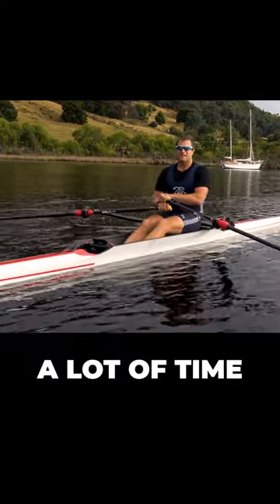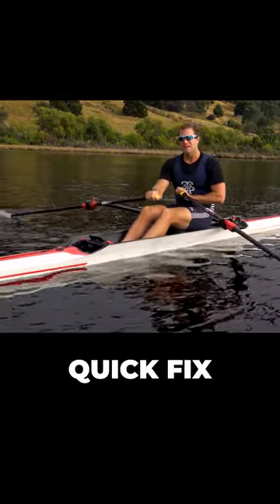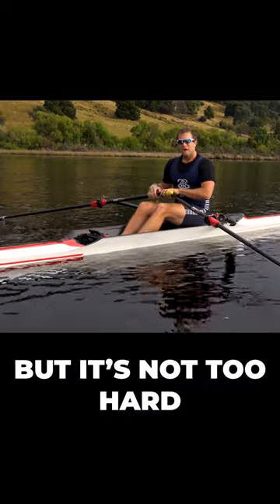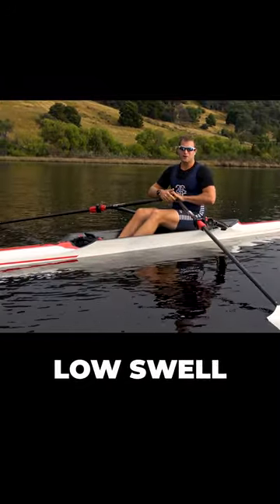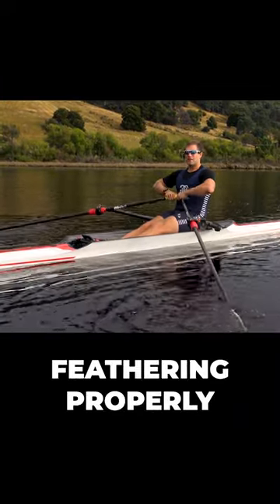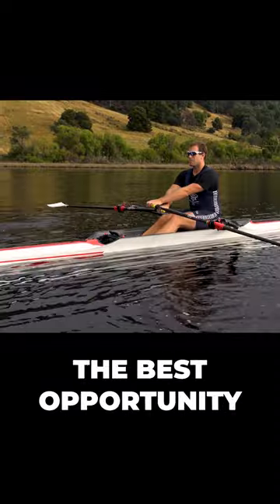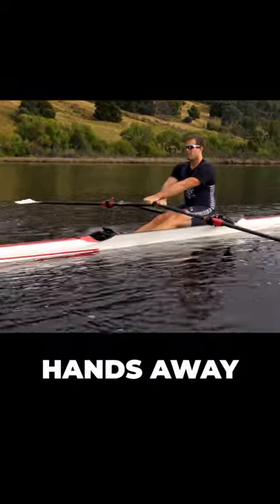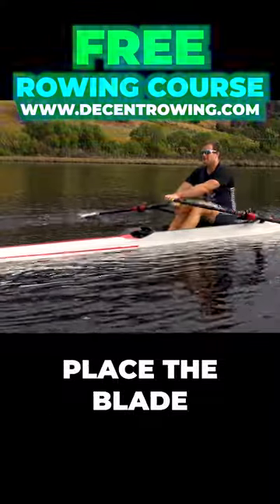Tips for balancing a rowing boat